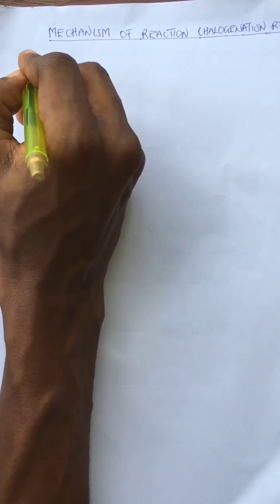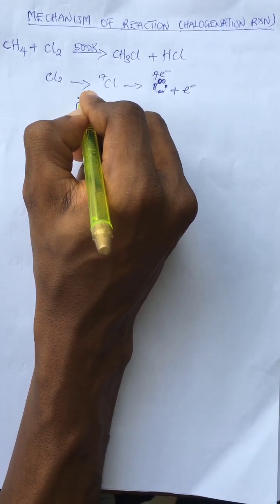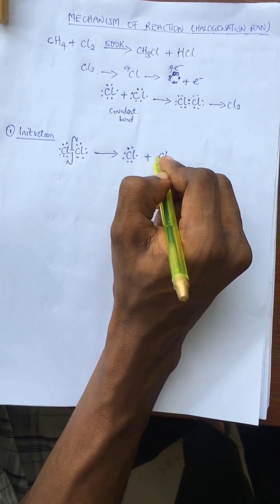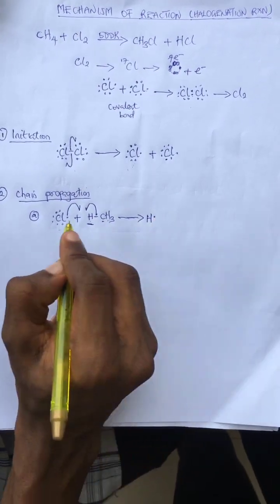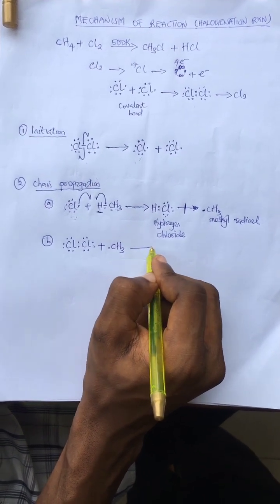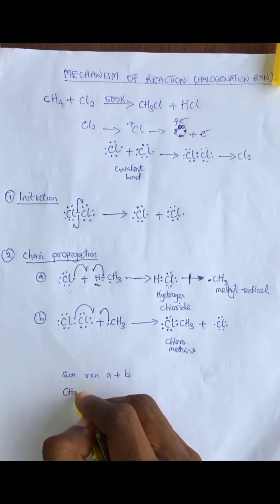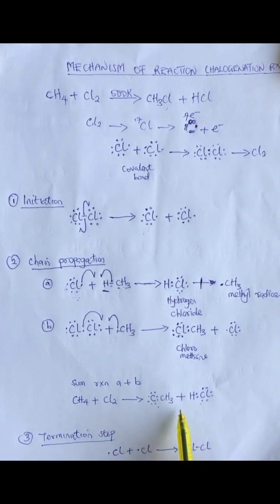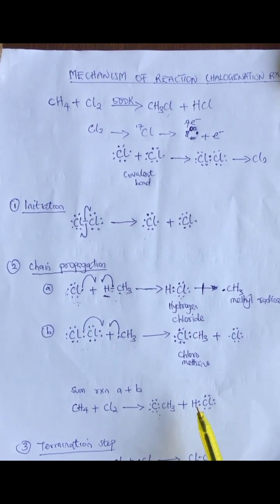Reaction Mechanism of Halogenation, step by step.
Reaction Mechanism of Halogenation @ Mewiscience